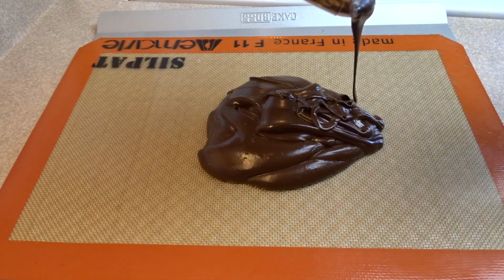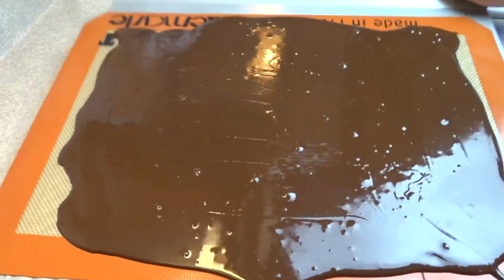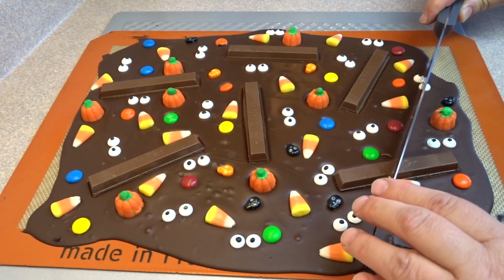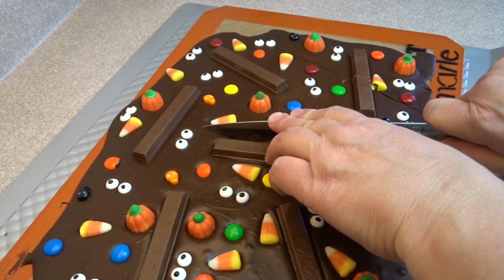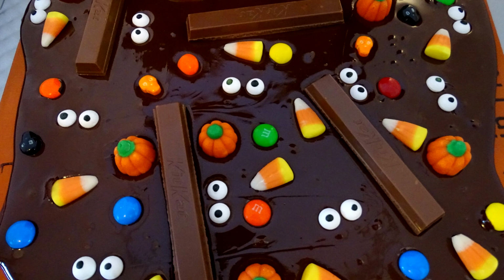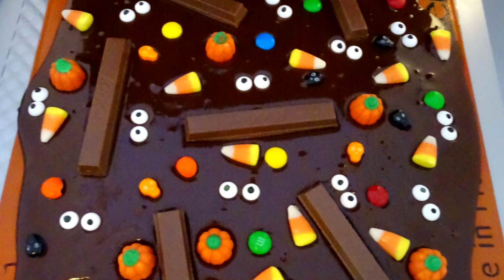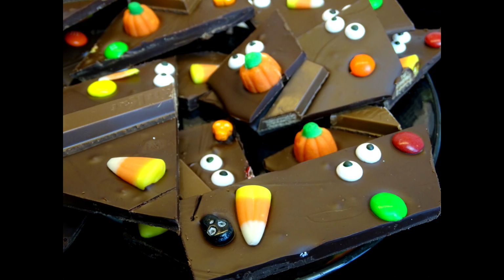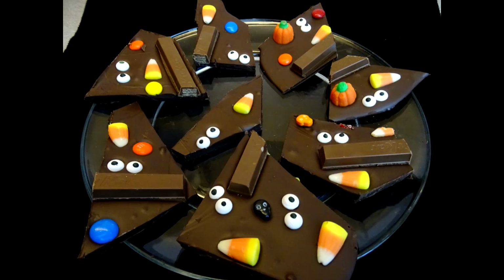Halloween Chocolate and Candy Bark- with yoyomax12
My favourite channel here on YouTube is CookingAndCrafting. Beth lives in Hawaii and makes great meals, desserts and crafts.  We met here on YouTube by commenting on each others videos and have since met each other several times in "real life".  She is a lovely person and a great friend.  Please check her out :)